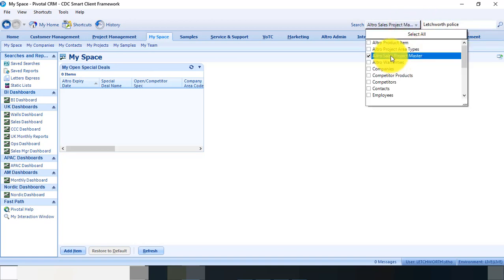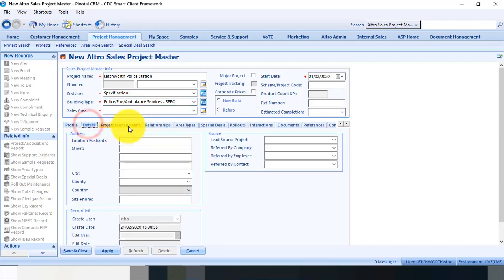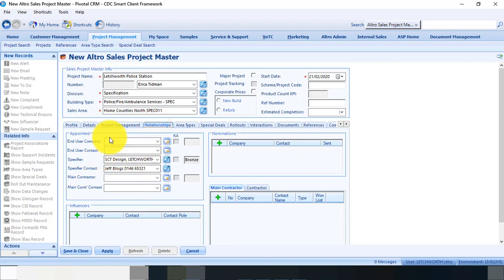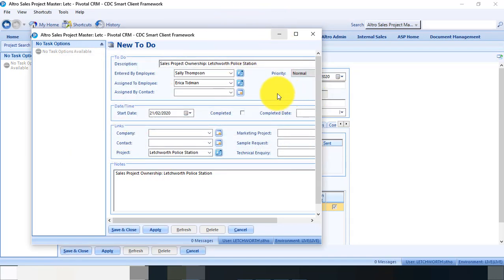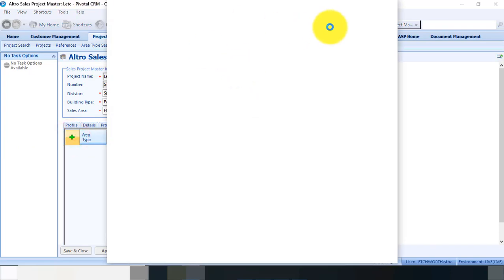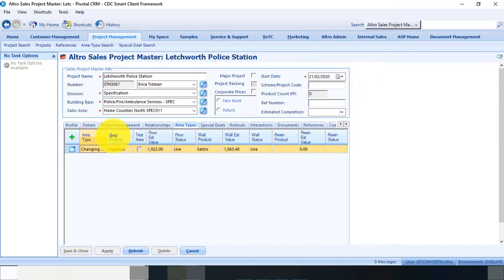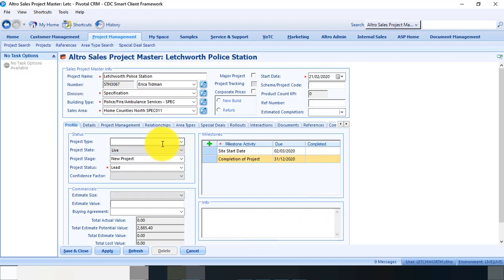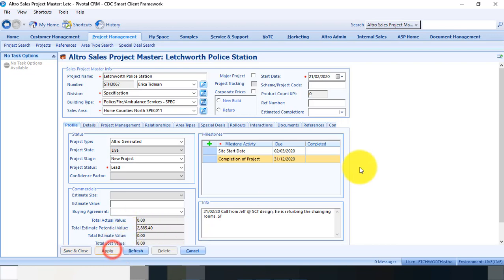Adding a new project